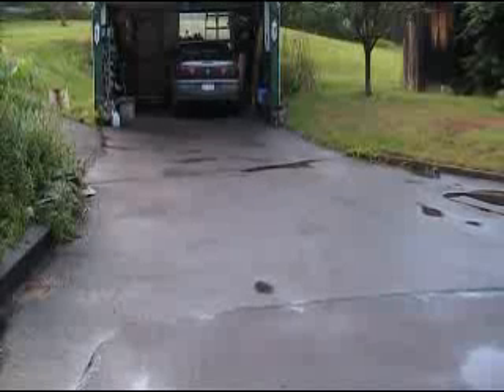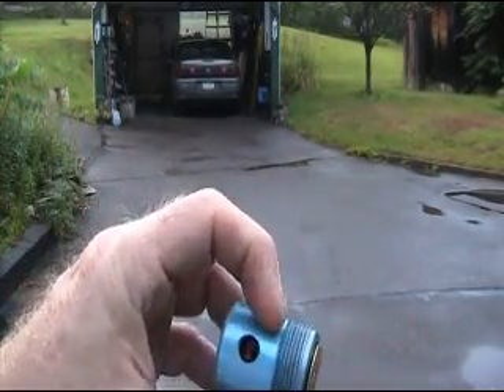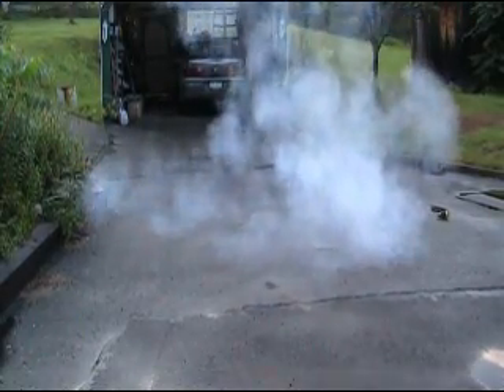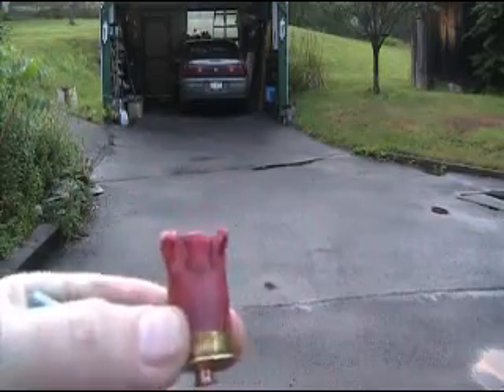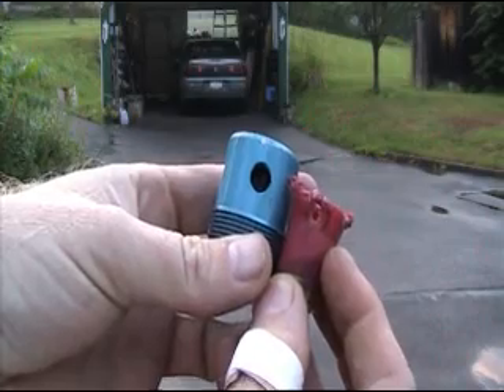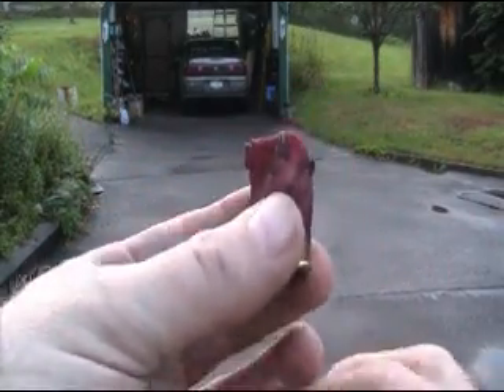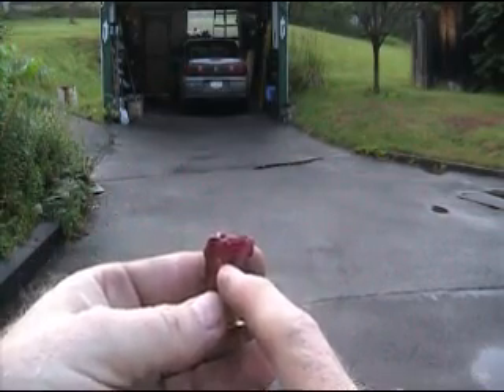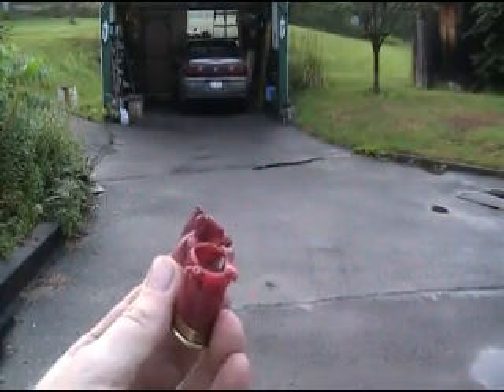*AIRSOFT HOBBY* - BFG 12ga Fire Test #1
BFG (Blank Firing Grenade) 12ga Blank Test
Custom Load 6725 by The Perfect Shot

.38 & 12ga Blanks Made by:
The Perfect Shot, LLC
12 Ga Blanks:

BFG/VTG Offical US Dealers:
RAM AIRSOFT

FALCON KYDEX TECH
"All Guns, Accessories and Game Play featured on this channel are for use with AIRSOFT REPLICAS which can not be Modified or Used for Real Ammunition."